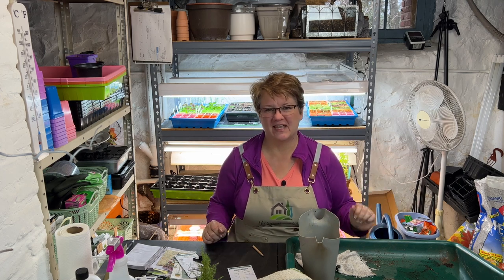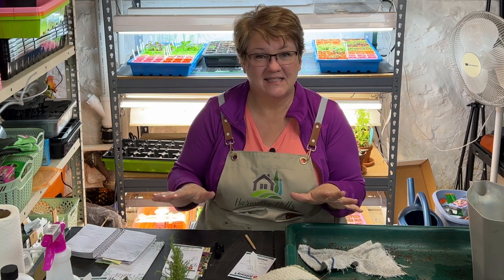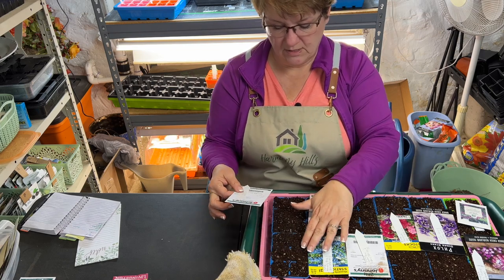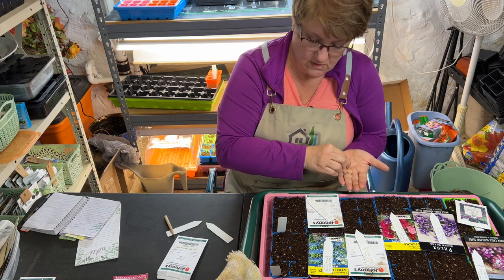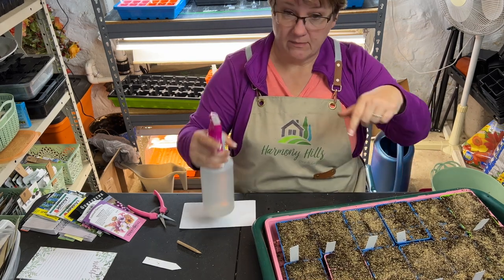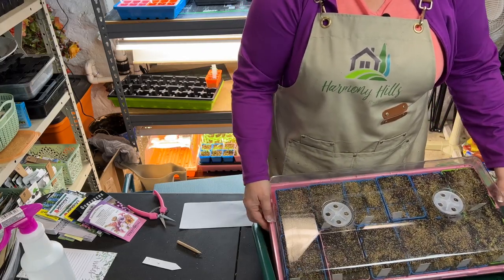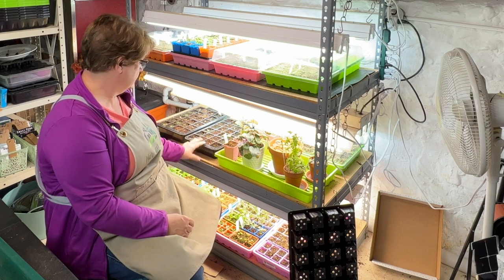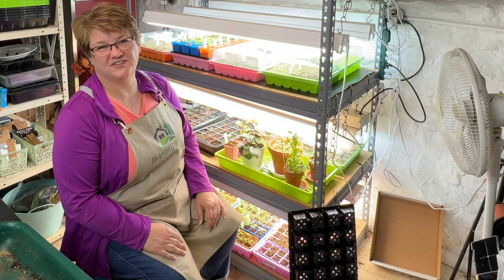Sowing Lots of Seeds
We're about 5 weeks out from our average last frost date (apr 12), and it's time - actually past time! - to get some more seeds sown.  Come see!

Seeds I started in this video:
Amaranth - 'Hopi Red Dye' and 'Love Lies Bleeding'
Bean - 'Painted Lady Pole Bean'
Campanula - 'Champion Blue' and 'Champion White'
Celosia - 'Ruby Parfait', 'Flamingo', and 'Sunday Bright Pink'
Gomphrena- 'Atomic Purple' and 'Truffula Pink'
Hare's Tail Grass
Lunaria (Honesty)
Phlox - 'Sugar Stars'
Rudbeckia - 'Cherry Brandy' and 'Prairie Sun'
Salvia - 'Victoria Blue'
Scabiosa - 'Fama White' and 'Fama Deep Blue'
Shallot - 'Conservor'
Spinach - 'Baby leaf'
Statice - 'Seeker Blue', 'Seeker White', and 'Heavenly Blue'
Stevia
Stock - 'Ten Weeks', 'Iron White', 'Quartet Red', and 'Quartet Rainbow'
Strawflower - 'Tall Mix', 'King Size Raspberry Rose', 'Sultane Mix', and 'Purple Red'

🌸 Personalized Apron
🌸 Tierra Garden Tidy Tray
🌸 Heat Mat (48"x20.75")
🌸 Heat Mat (10"x20.75")
🌸 Heat Mat (20"x20")
🌸 Stainless Steel Utility Scoop
🌸 4" Plant Tags
🌸 Espoma Organic Vermiculite